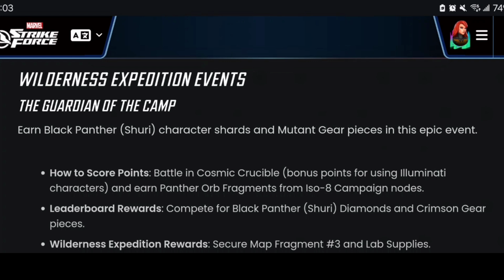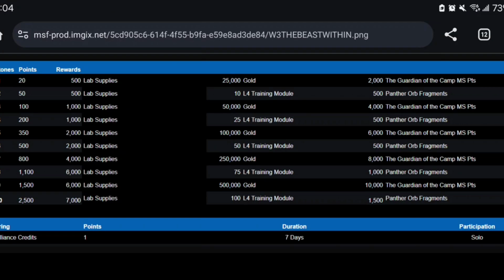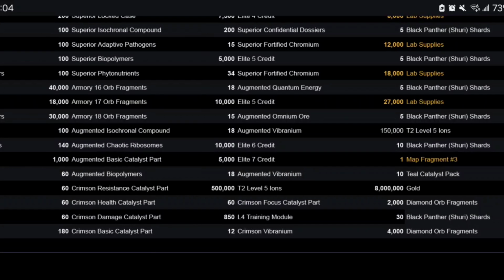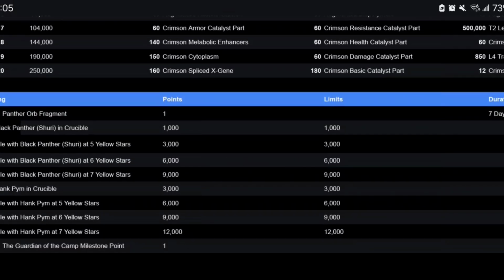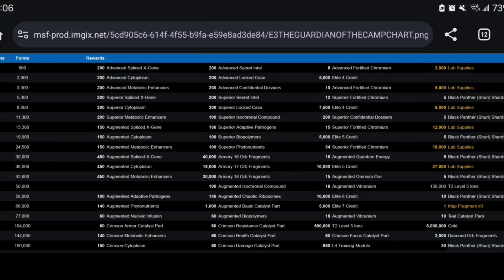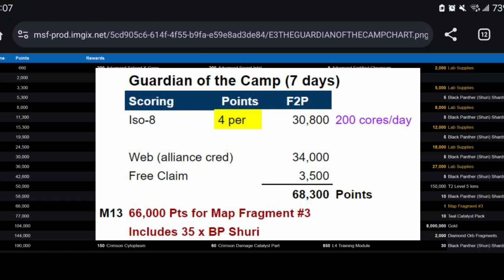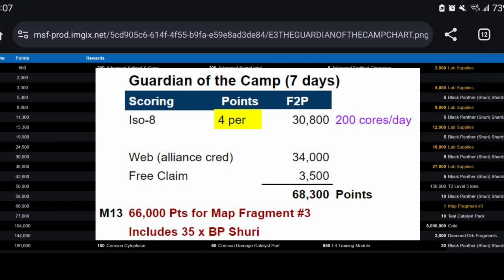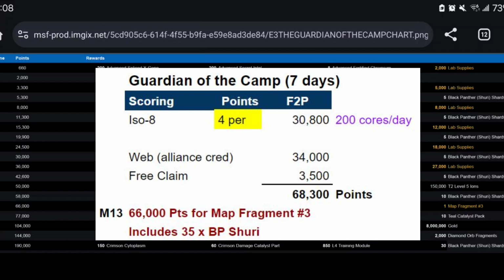EASY SHURI BP EVENT BUT.. | HOARD ISO-8 NOW! GUARDIAN OF CAMP EVENT MATH | MARVEL Strike Force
EASY SHURI BP EVENT BUT.. | HOARD ISO-8 NOW! GUARDIAN OF CAMP EVENT MATH | MARVEL Strike Force - MSF

Please let me know if you have any questions. Thanks again for watching! Cheers!